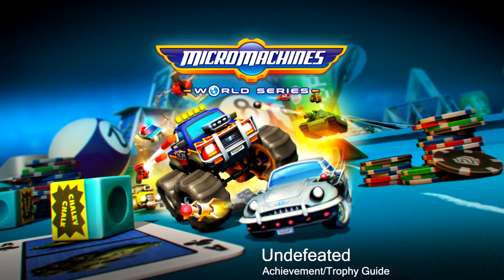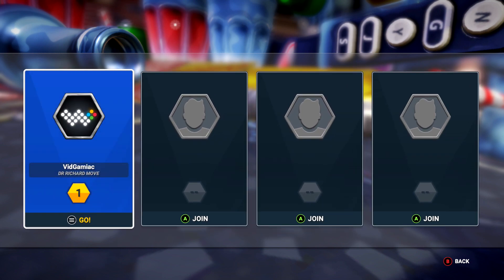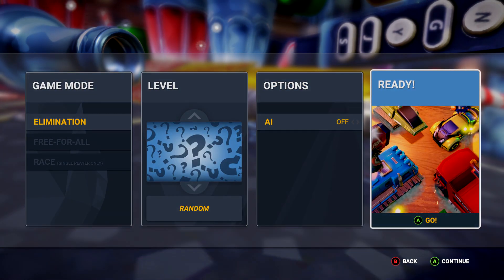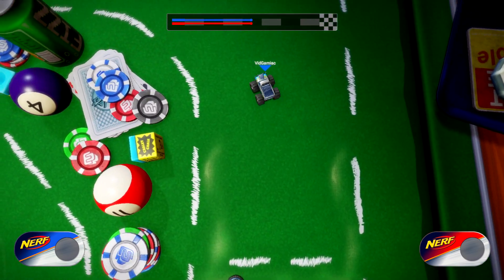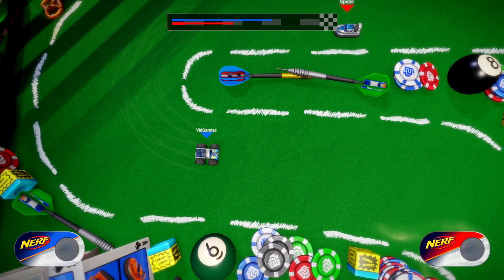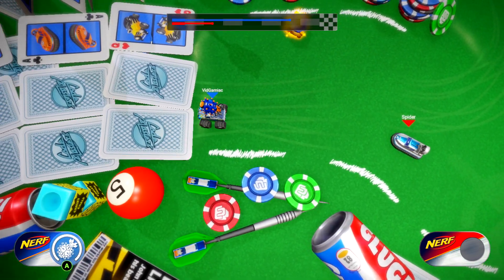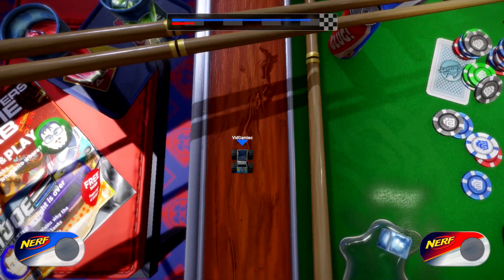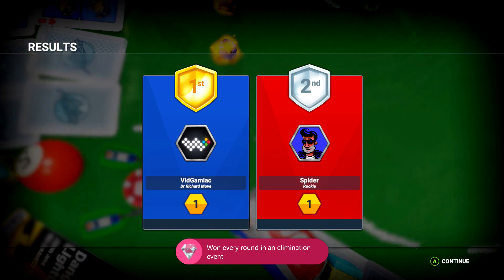Micro Machines World Series - Undefeated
Undefeated - Win every round in an elimination event.